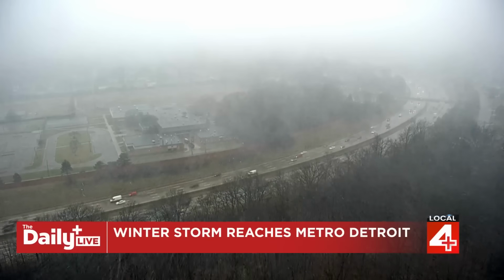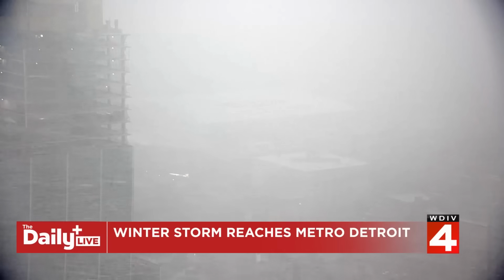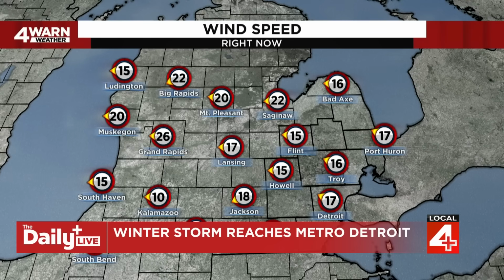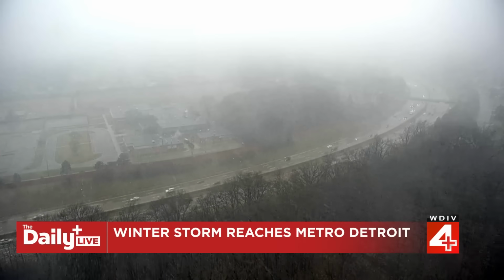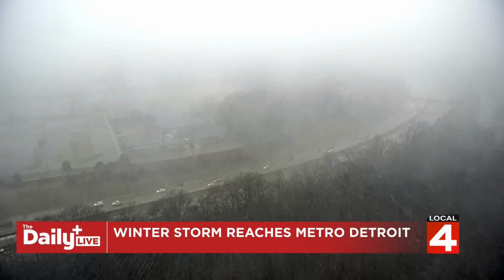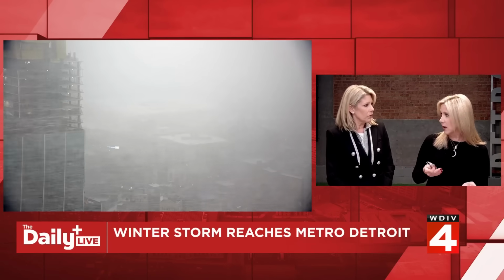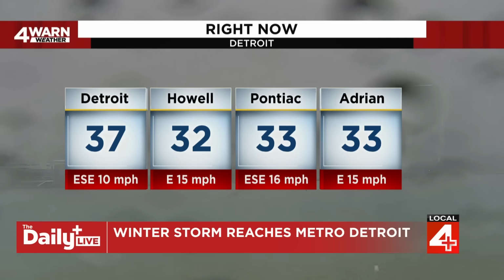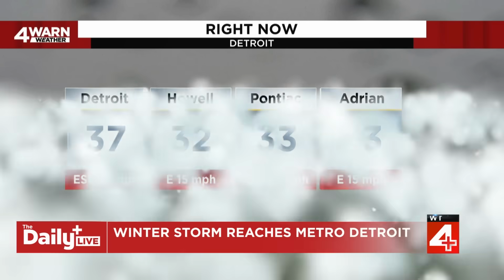Tracking winter storm across Metro Detroit, Michigan